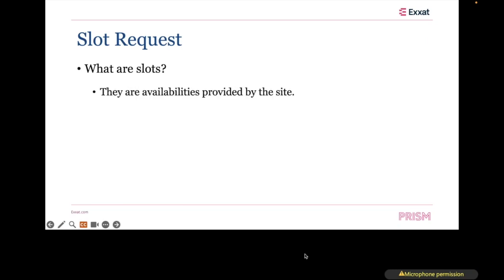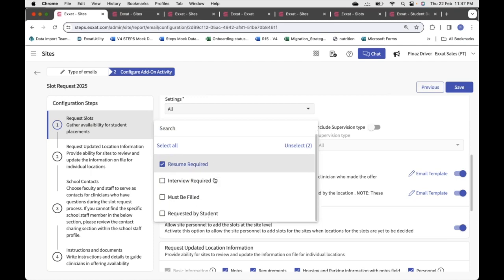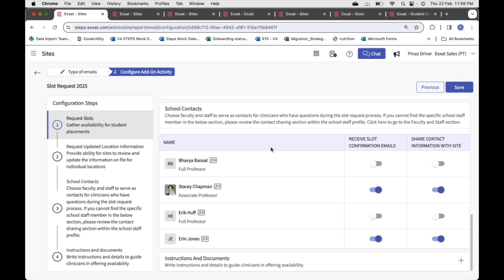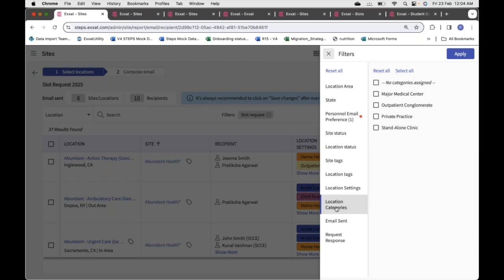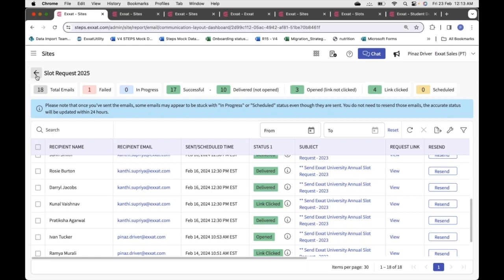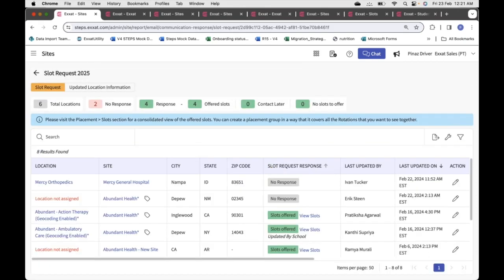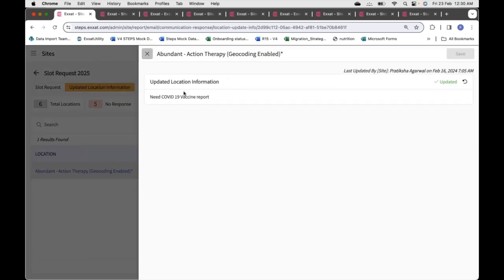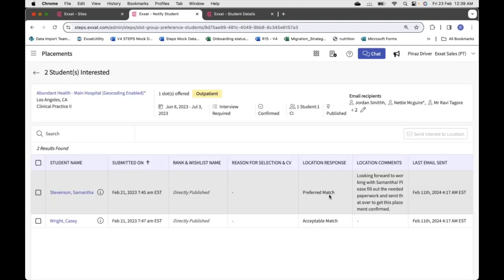Exxat Prism Training Series Part 6/15 : Slots and Slot Requests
In Part 6, we'll guide you through the process of gathering, entering, and analyzing slots in Exxat Prism, giving you a comprehensive understanding of how to effectively manage this essential aspect of the system. We will share an example workflow of how you can set it up for your program and make easy for your to get your students preferred clinical placements.